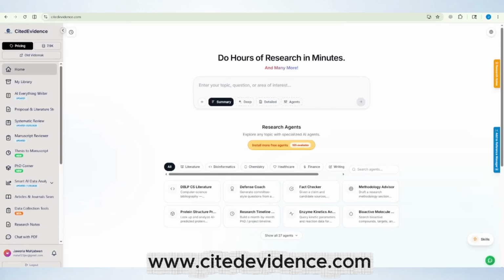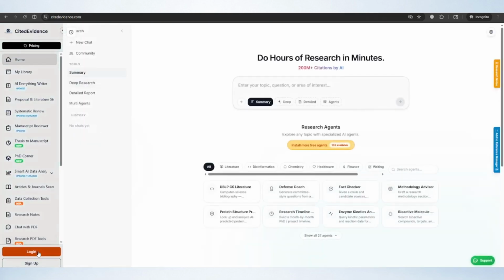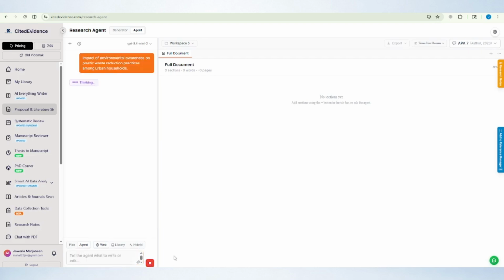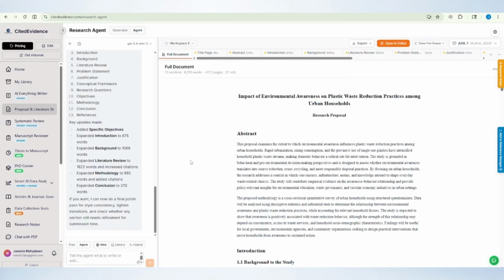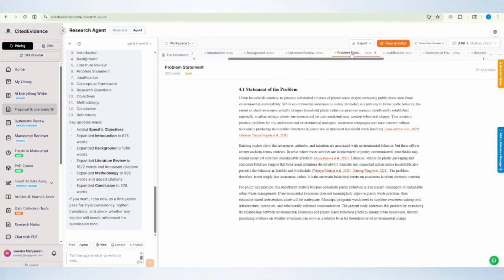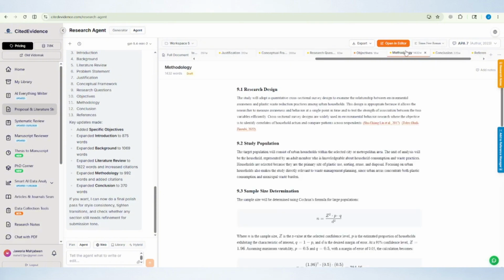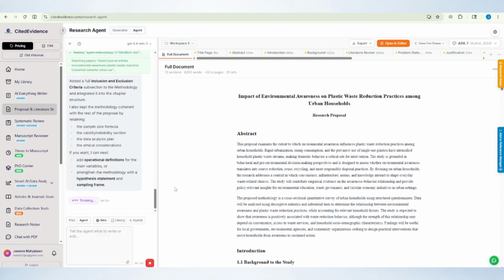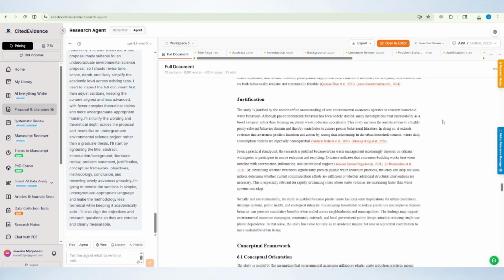Write Research Papers 10x Fast with Cited Evidence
This AI research agent can help turn a simple research idea into a complete academic workflow. In this video, I show how CitedEvidence helps students and researchers create research proposals, literature reviews, research questions, methodology sections, citations, and references in one organized platform.

Many students have a good research topic, but they get stuck when it is time to write the introduction, problem statement, literature review, objectives, methodology, and references. CitedEvidence helps make the process easier by giving you a structured starting point that you can review, edit, and improve section by section.

In this tutorial, you will see how to open CitedEvidence, use the Research Agent, enter a research topic, and generate a proper academic proposal draft. The tool helps organize the document into sections so you are not starting from a blank page.

This workflow is useful for thesis students, dissertation writers, researchers, academic writers, health researchers, business researchers, environmental researchers, and anyone working on research proposals, literature reviews, systematic reviews, or evidence-based writing.

In this video, you will learn how to use CitedEvidence for academic research, how to generate a proposal from a topic, how to create research questions and objectives, how to structure methodology, how to organize literature, and how to manage citations and references.

If you are working on a thesis, dissertation, literature review, systematic review, or research proposal, CitedEvidence can help you move from idea to structured academic draft much faster.

One workflow, research 10x easier.